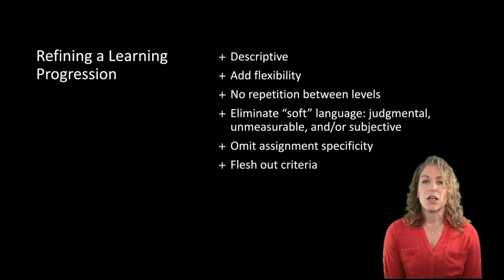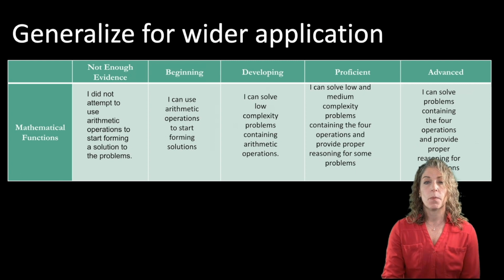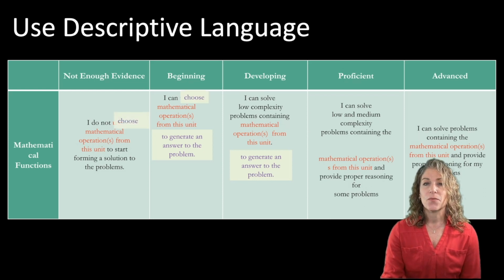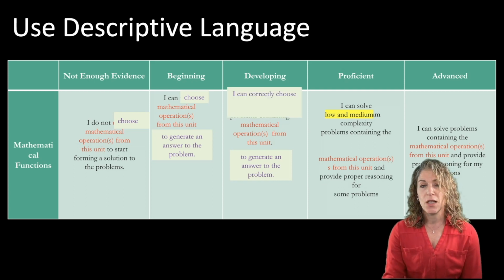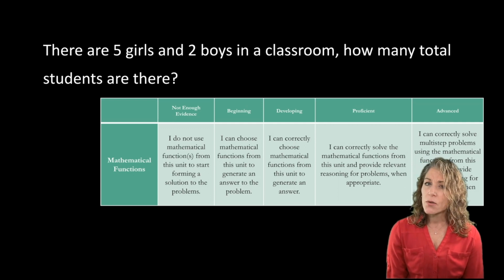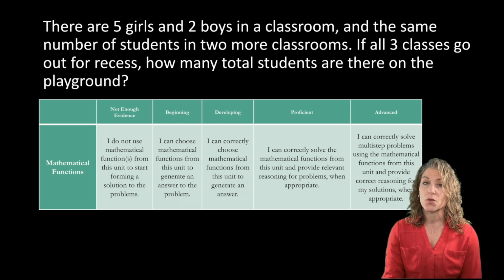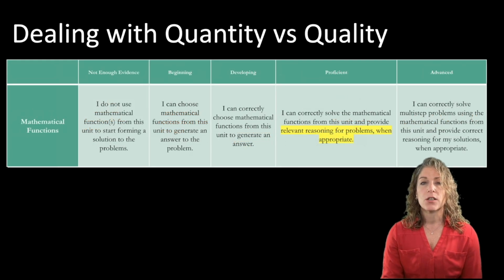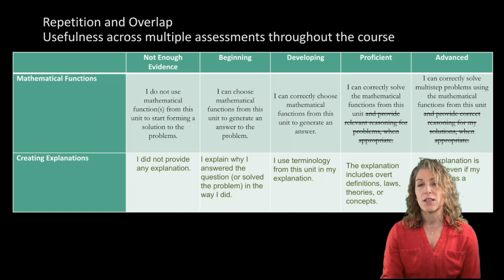LPM Module 7 2